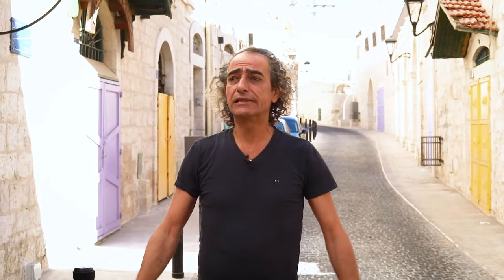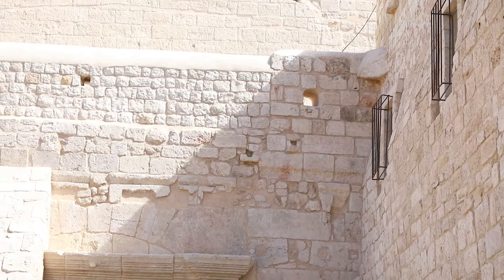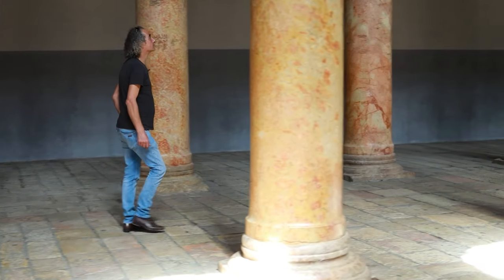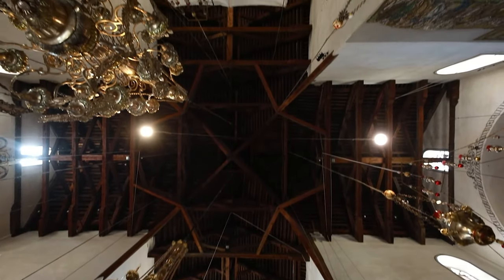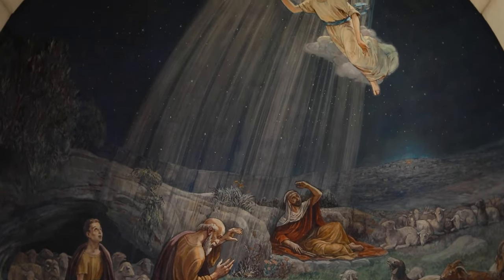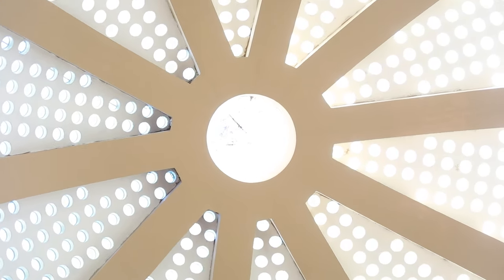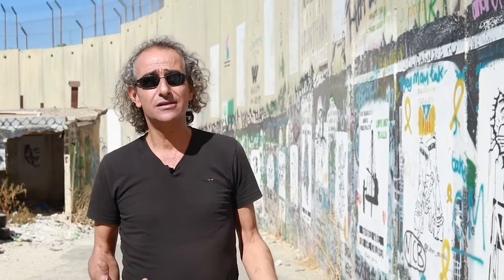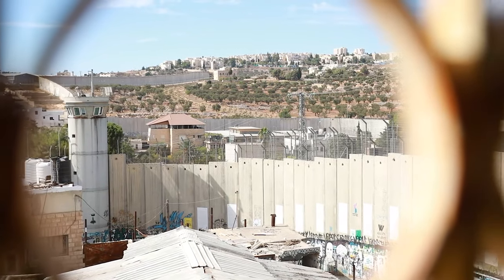Tour in Bethlehem , Palestine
A walk in the old city of Bethlehem , Palestine, via Star Street leading to the Nativity Church
An insight into the history of the Nativity Church, and the Shepherds Field
A political explanation on the Apartheid Wall surrounding Bethlehem

Film  produced by SOLO production
In cooperation with ATG